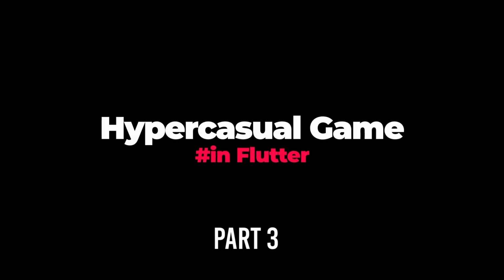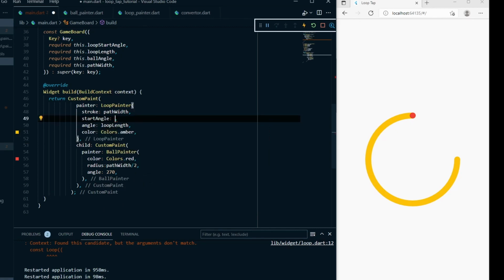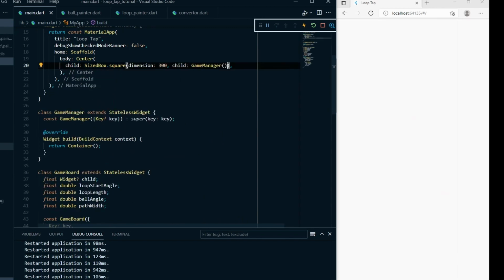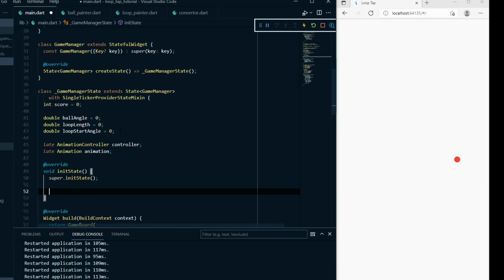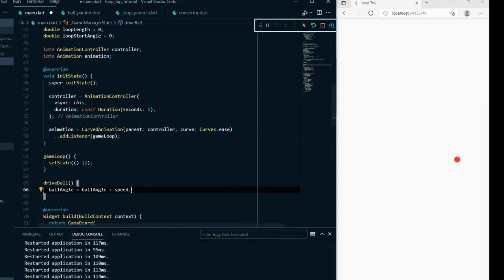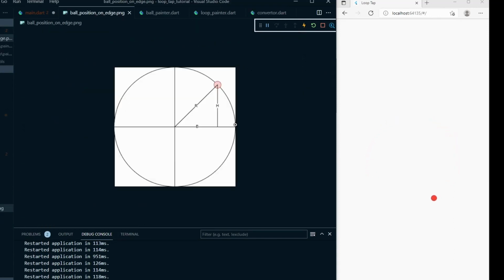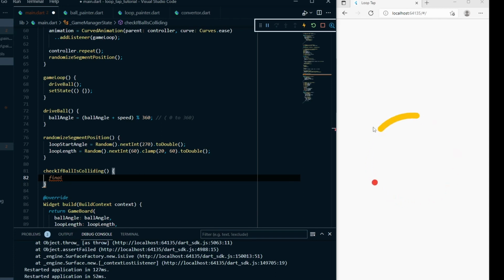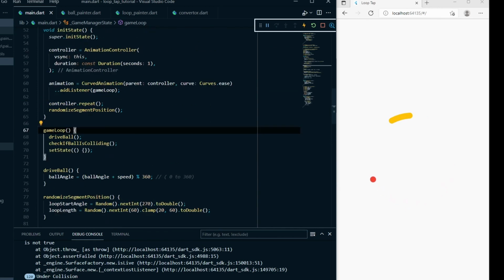Create a HYPERCASUAL game TapLoop in Flutter : Part 3 - Animating the ball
In this part 3 of the series, we are going to animate the ball.

Learn how to create a Hypercasual Game in Flutter.
The inspiration came from the ridiculously addictive time waster game coogyloop and a recent addition looptap.
The basic idea of the game is you only need to tap when the ball is inside the colored area in  on the loop to score the point.